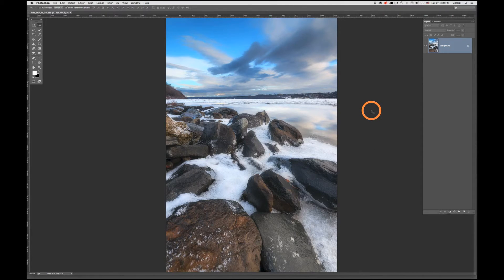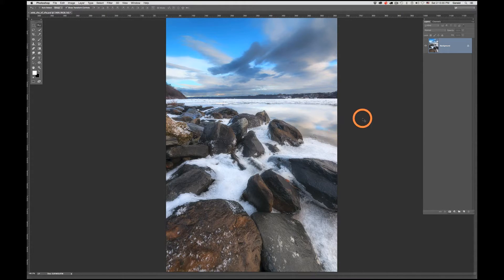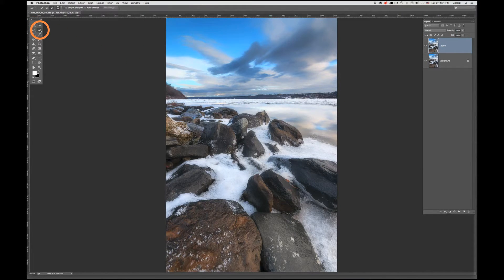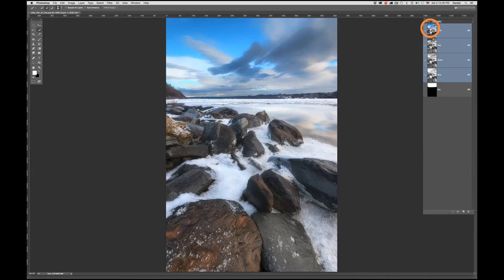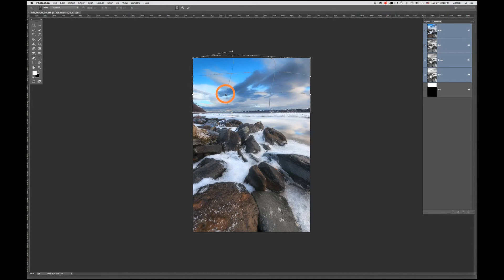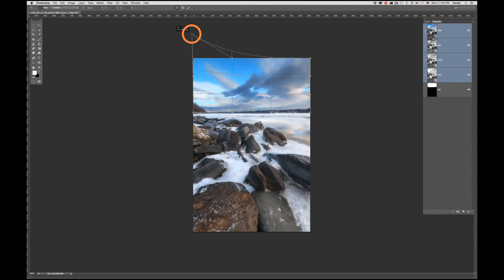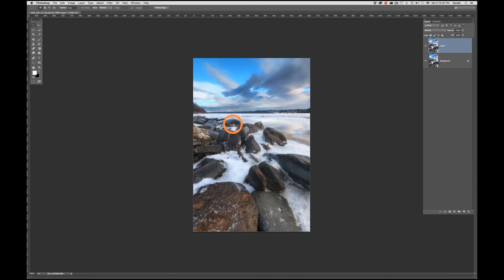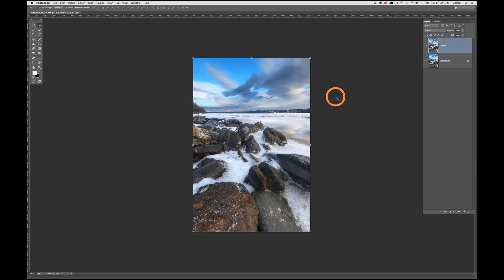Using Photoshop's Warp Tool To Adjust Image Composition and/or Perspective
In this video I will quickly show you how Photoshop's 'Warp' tool can be used to adjust compositional elements and/or perspective within your shot.